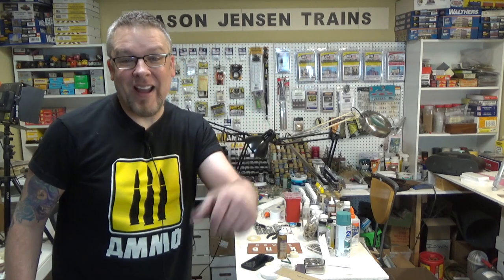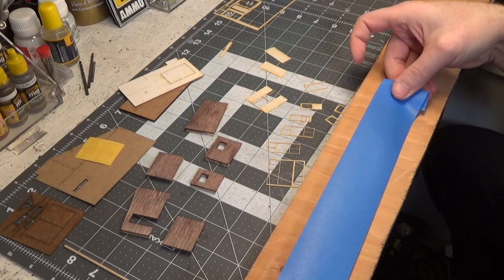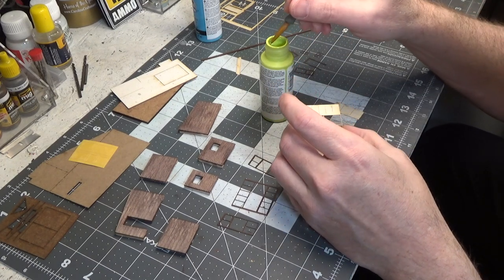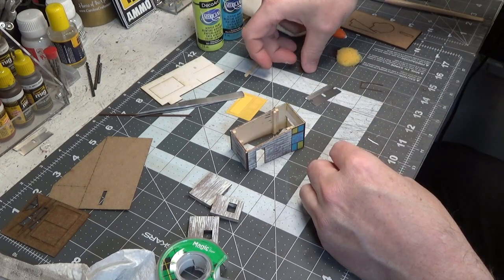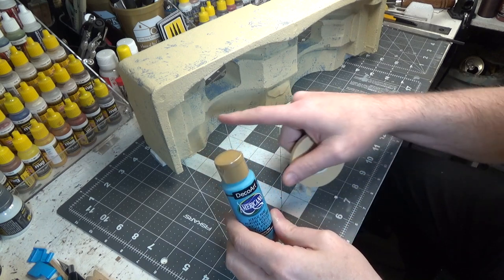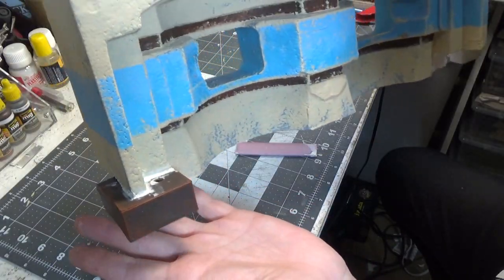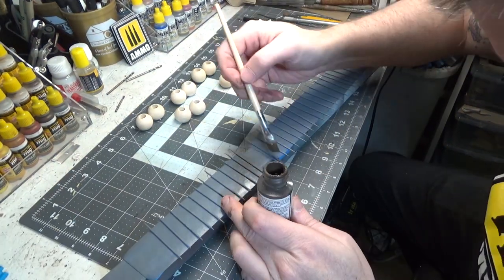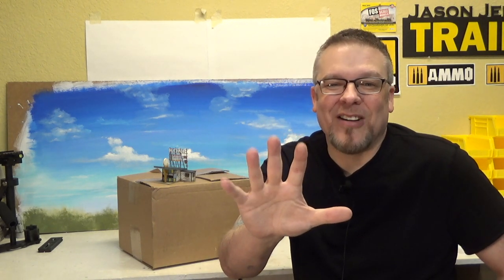Building a model of an ice cream shop!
We build a very unique model of an ice cream shop in HO scale. We then build it in G scale. Another episode full of tips and techniques. Hope you enjoy the video and happy modeling everyone!!!